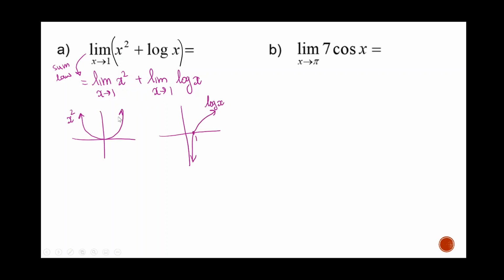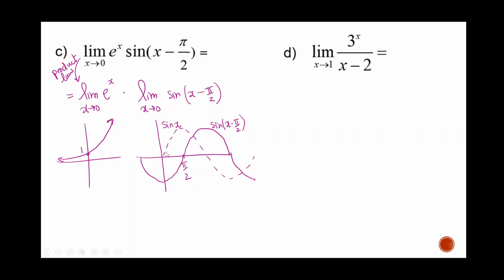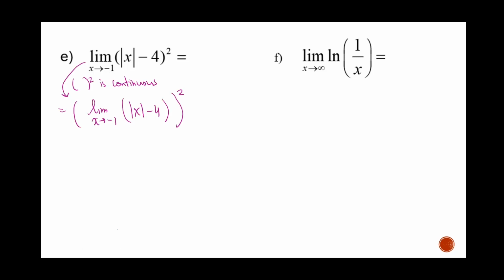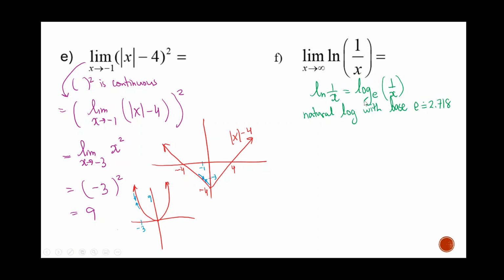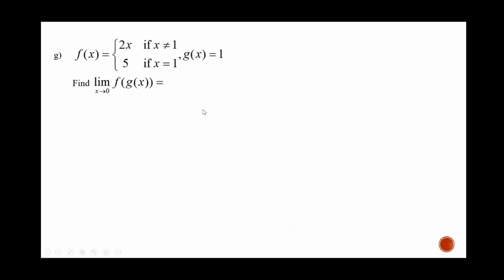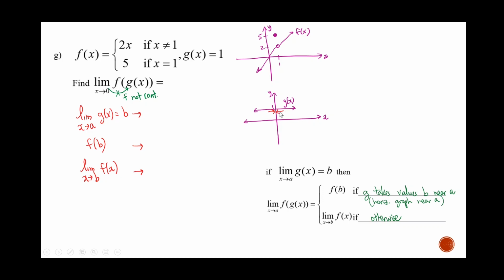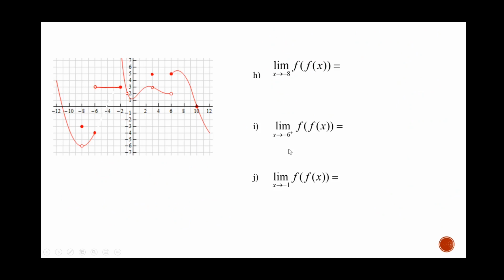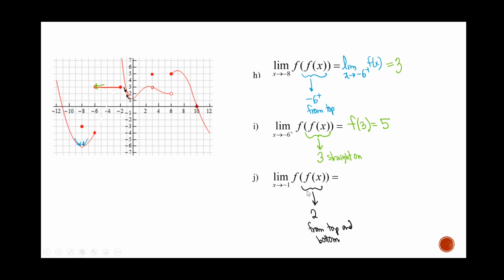Limit Laws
Limit Laws and how to deal with composition of functions that may have discontinuities